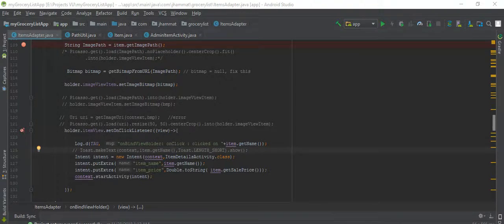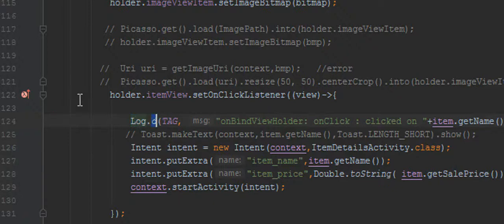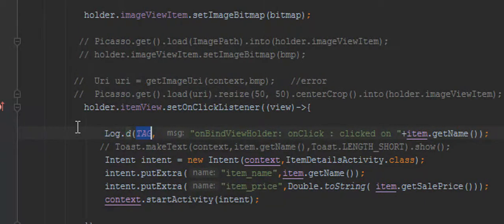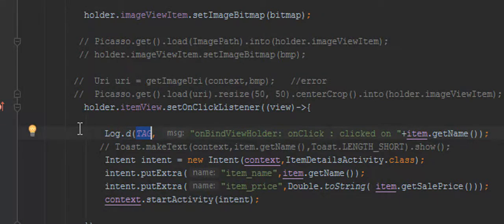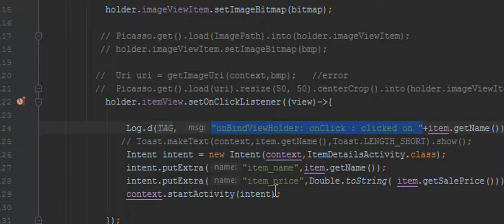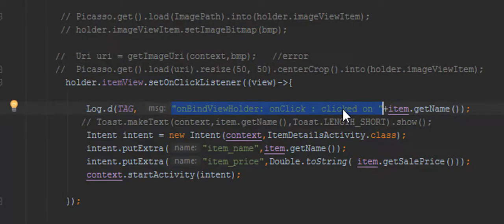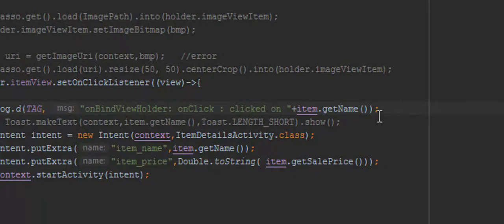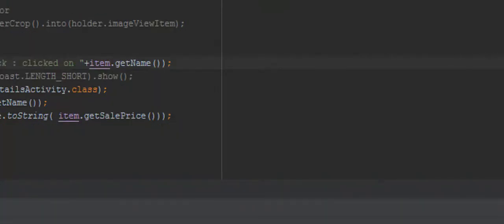log debug method in java android log d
log.d() is a crucial method